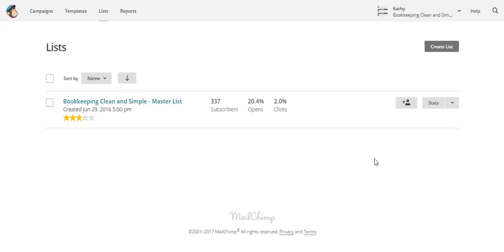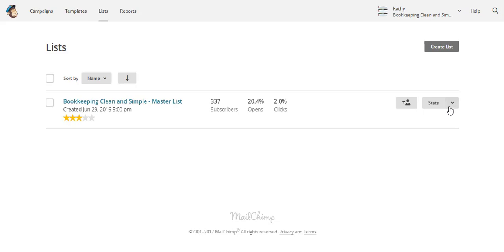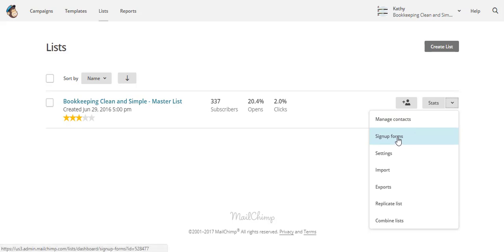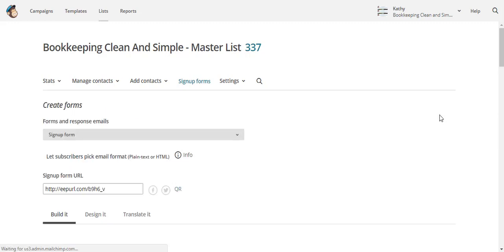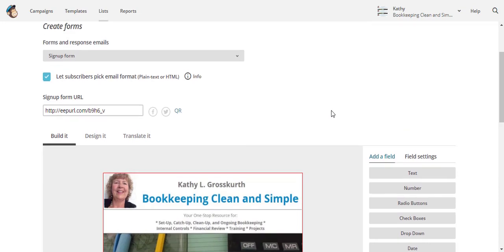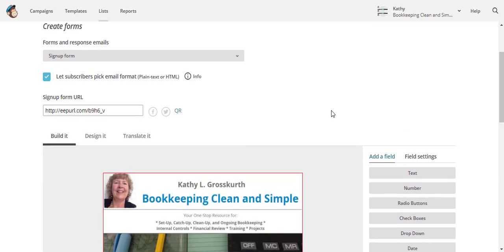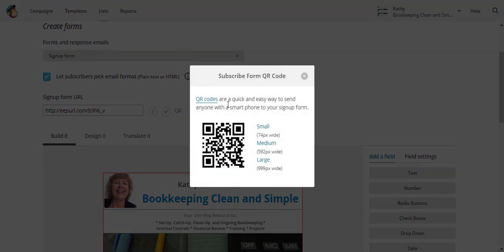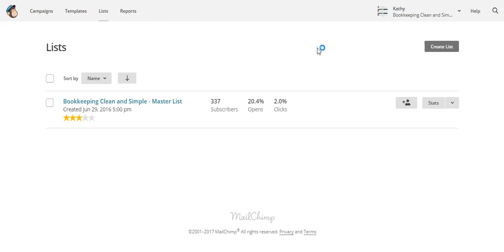MailChimp - Generate QR Codes for Sign Up Forms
Did you know that you can generate QR Codes for your sign up forms from within MailChimp? Well you can! It's a wonderful feature, and so VERY EASY to do!